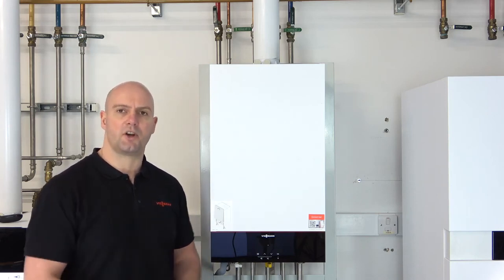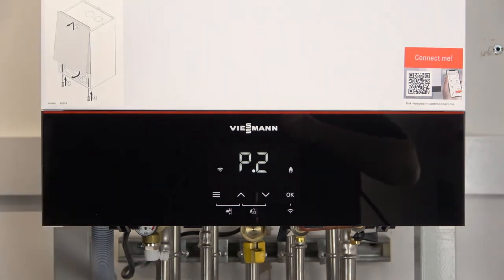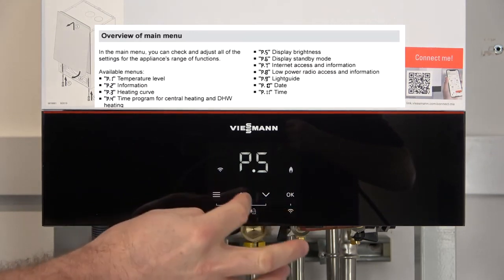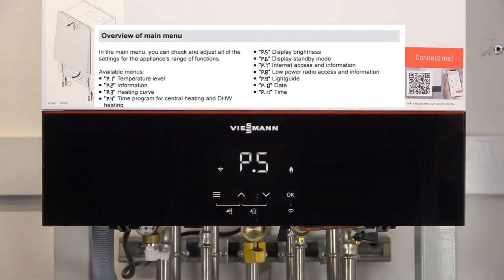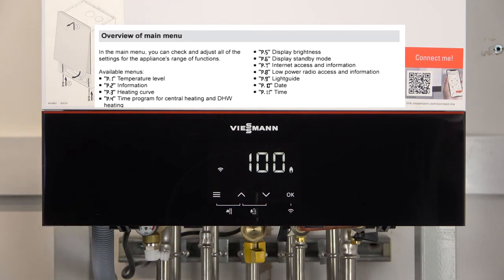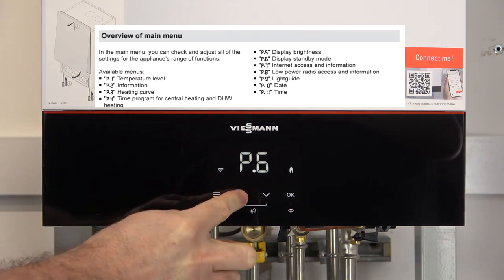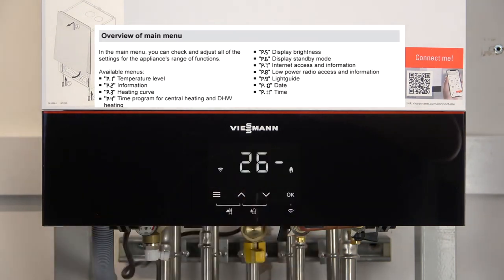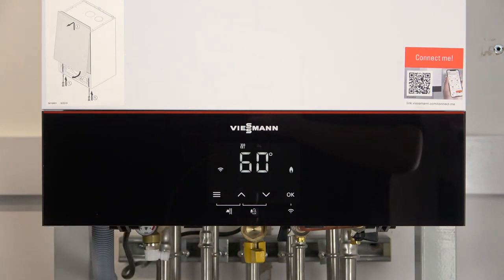Vitodens Range - How to Access the P Menu - Customer Menu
A quick guide on How to Access the P Menu - Customer Menu on the Vitodens boiler range. This video is designed for trained heating engineers.